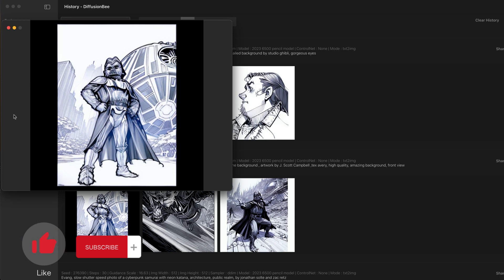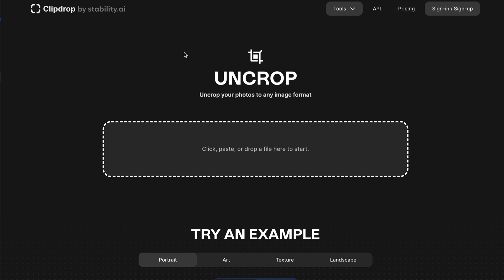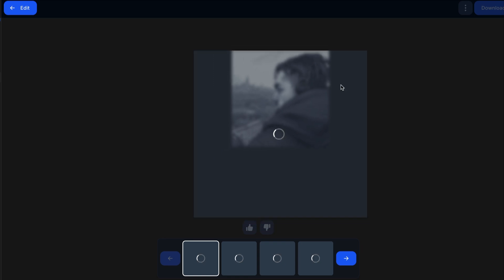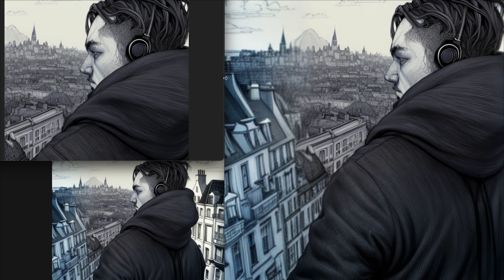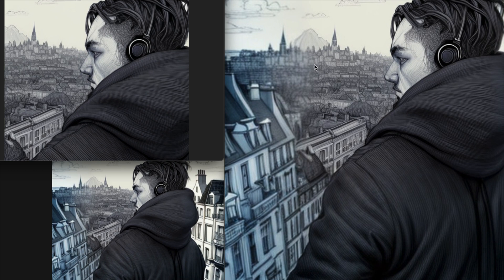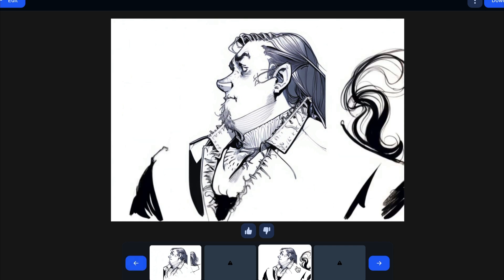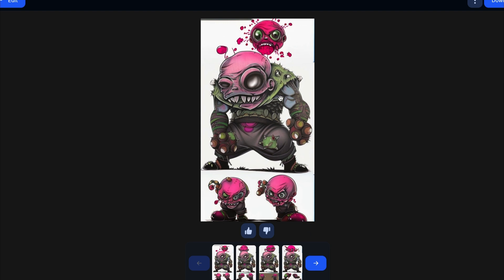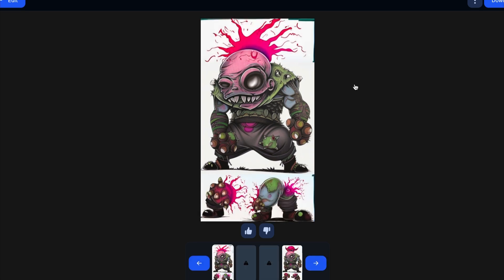How to Uncrop an image with AI for free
In this video, I will show you how you can use Free AI tools to fix, or even uncrop images.

In this example, I'm using images generated in the free stable diffusion application called DiffusionBee.

Uncropping tool:
Clipdrop.co

chapter 1
00:13
chapter 2 : scribble and line art ￼
4:27
Remaking brand logos
7:02
chapter 3 : QR codes
8:59